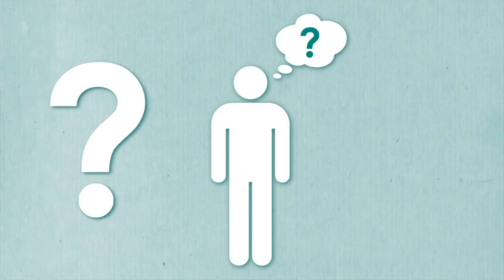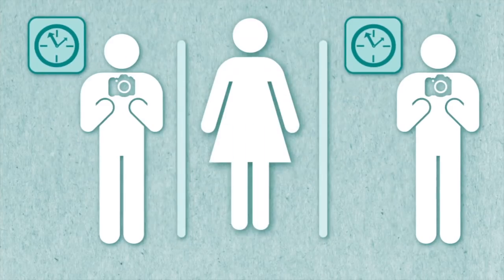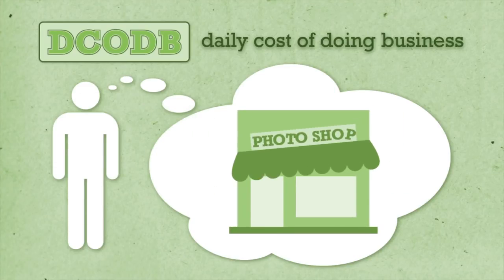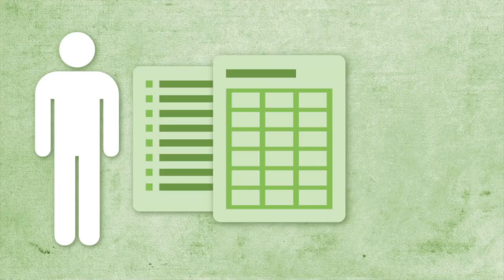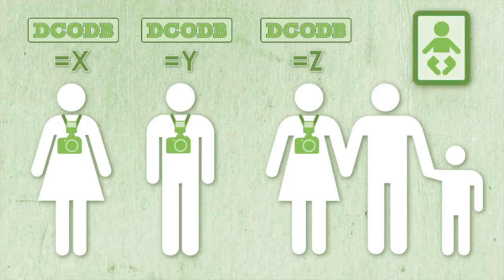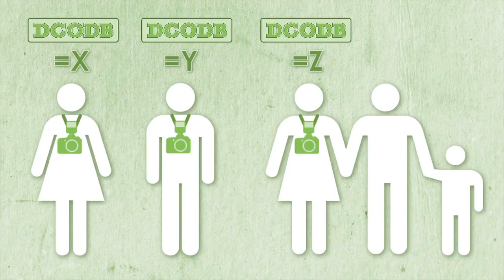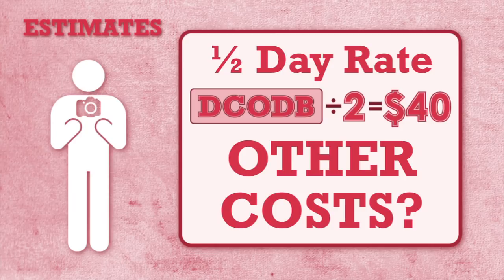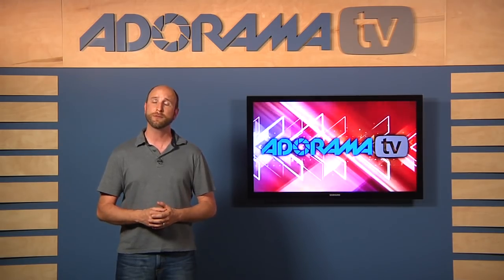How Much Should I Charge?: Ep 207: Digital Photography 1 on 1: Adorama Photography TV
AdoramaTV Presents Digital Photography One on One. In this week's episode Mark answers a question he gets asked all the time- how much should I charge my clients? Join Mark as he walks you through the basics of setting your rates. From business fundamentals to licensing fees, Mark presents a framework for any photographer looking to build her or his own fee structure.